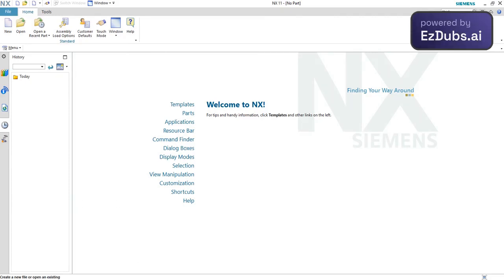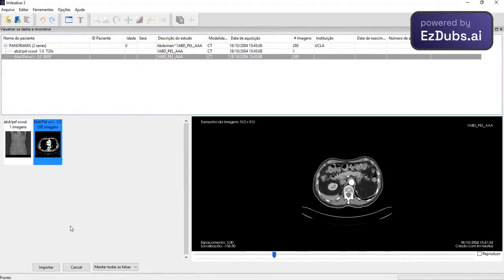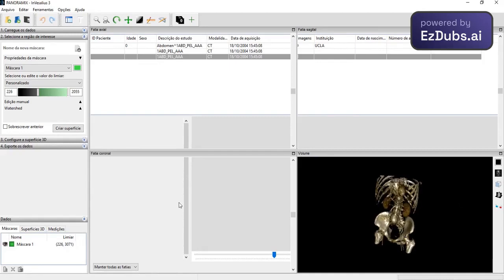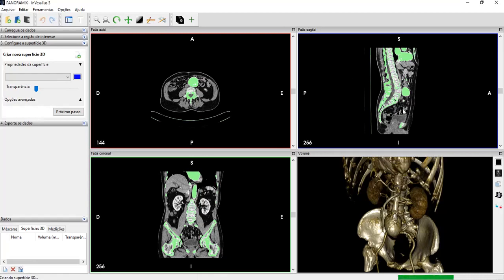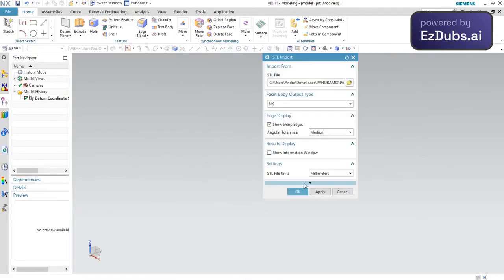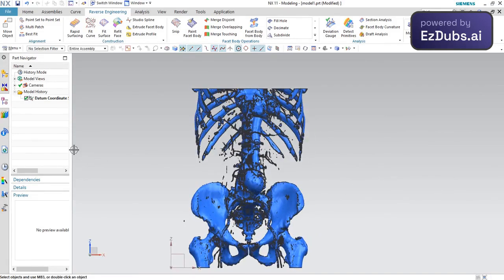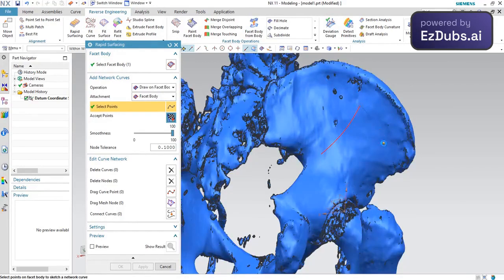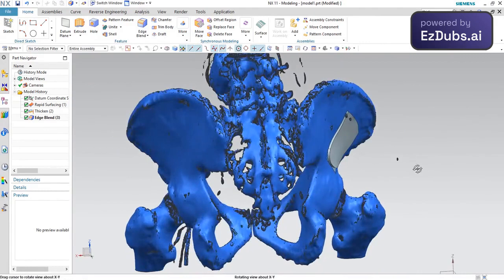Unlocking Reverse Engineering Potential with NX Siemens: Unveiling CTSCAN Image Applications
Discover the power of NX Siemens in reverse engineering as we delve into its applications with CTSCAN images. Unlock new possibilities and gain insights into leveraging CTSCAN technology for accurate reverse engineering processes. Join us for a comprehensive exploration of the intersection between NX Siemens and CTSCAN in the world of reverse engineering.